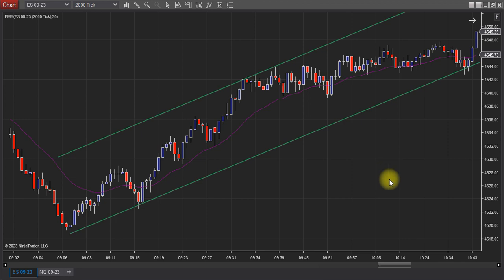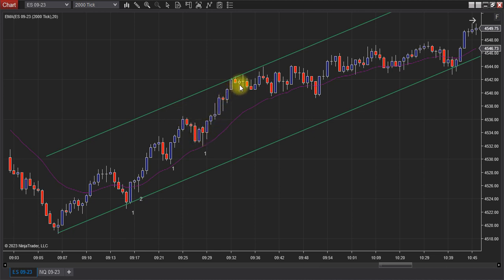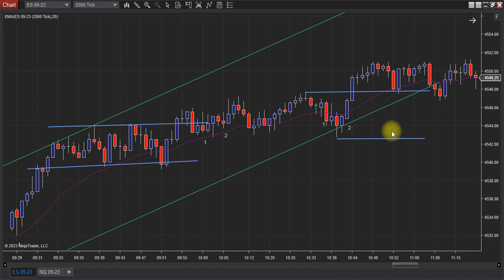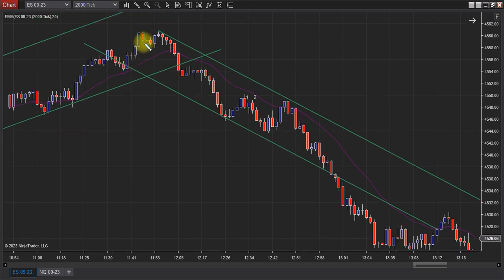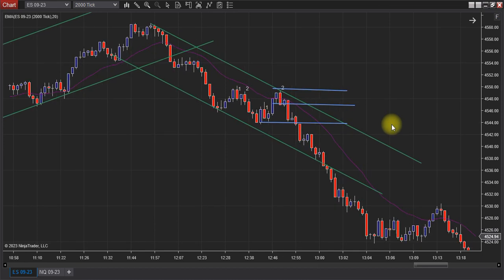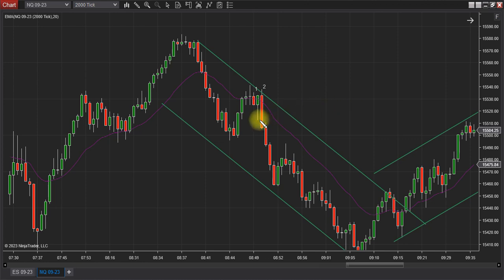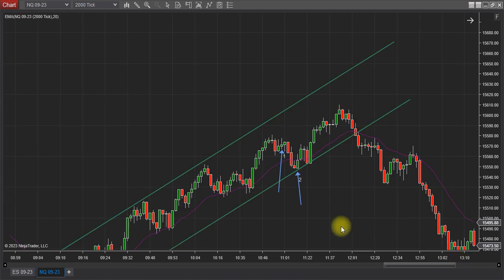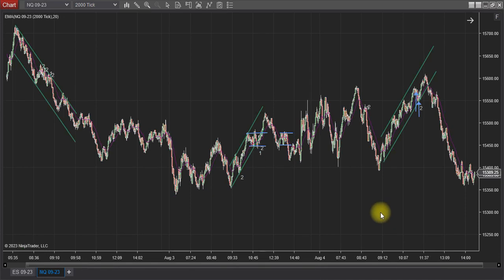Second Entries At Channel Lines 1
Quick overview of finding second entries at channel lines